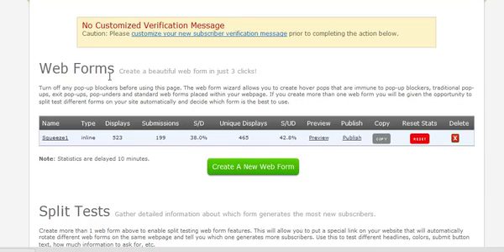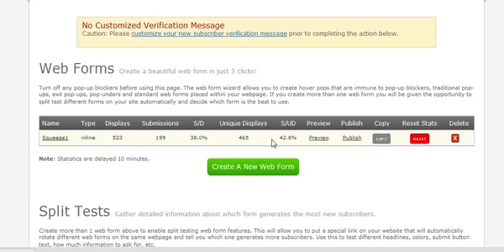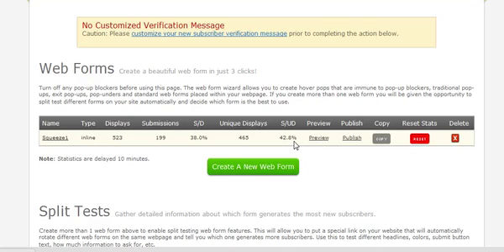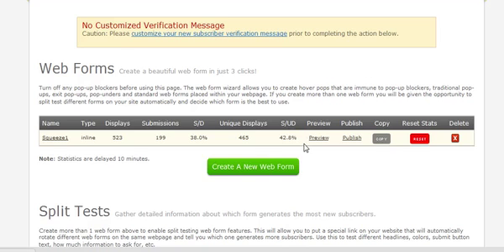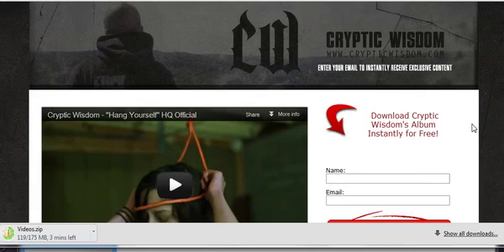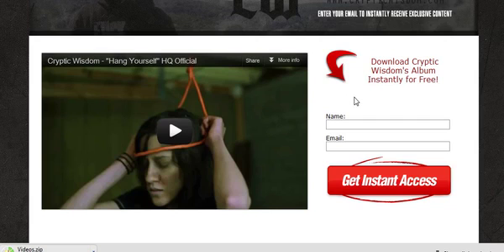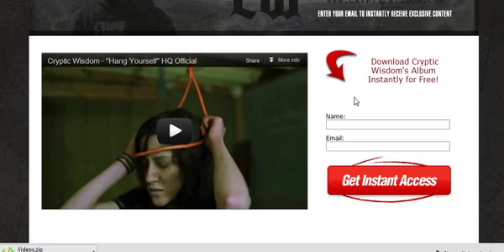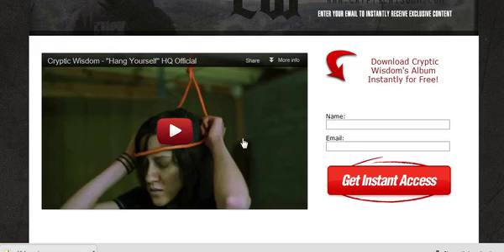Email Traffoc 11